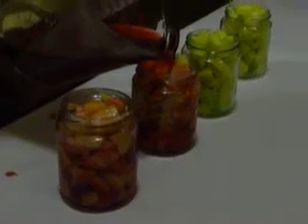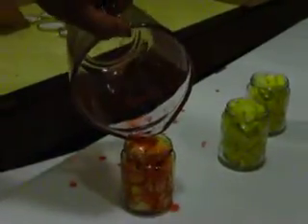Pickled Mango- the final steps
Pouring sauce into jars for Pickled Mango for the August Community Harvest Hawaii.

Community Harvest Hawaii takes an idea intrinsic in Hawaiian culture—that of preparing and sharing food together—and creates a process that makes use of excess food in our community that is literally falling from the trees!

Community Harvest Hawaii is helping to build a local, sustainable food system in North Kohala and is a project of the North Kohala Community Resource Center and a partnership between the North Kohala Eat Locally Grown Campaign, Ka Hana No'eau and the Ho'ea Agricultural Park.

The project is funded through the Island Innovation Fund of the Hawaii Community Foundation.